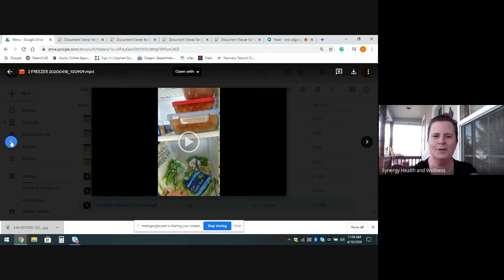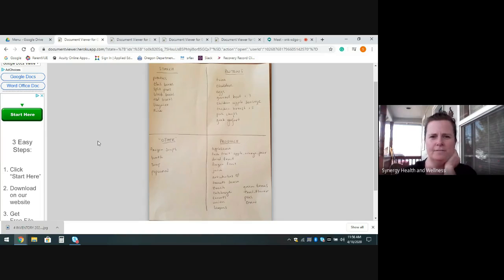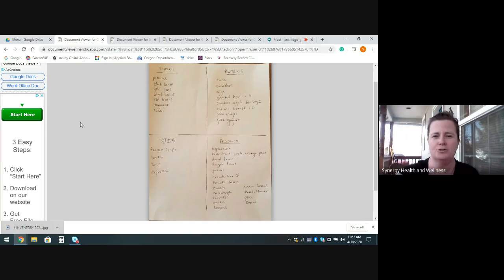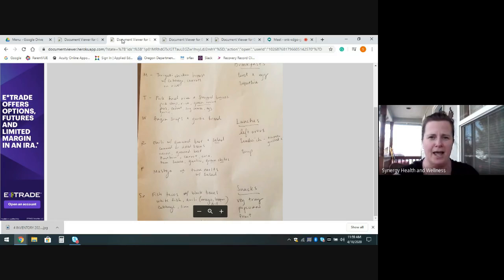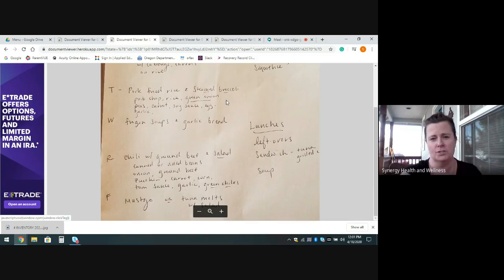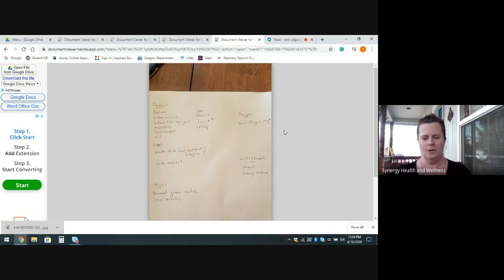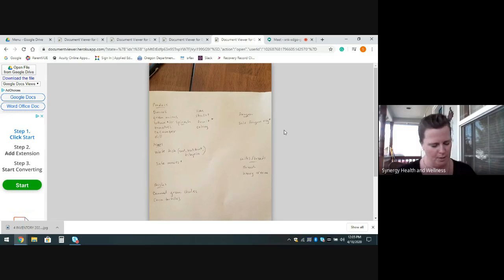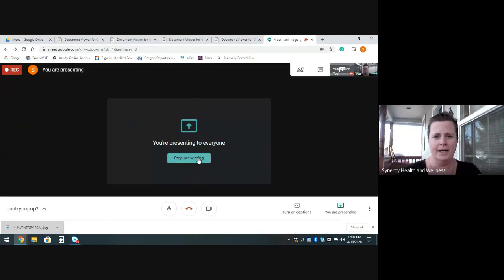Pantry Pop-Up: Menu Planning w/ RanDee Anshutz, RDN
Join RanDee Anshutz, RDN as she demonstrates planning a menu and grocery list for 1 week using an inventory of what's on hand.   Learn tips and tricks for saving money, balancing nutrition, and eating what you love.